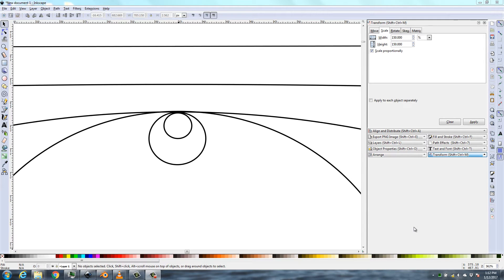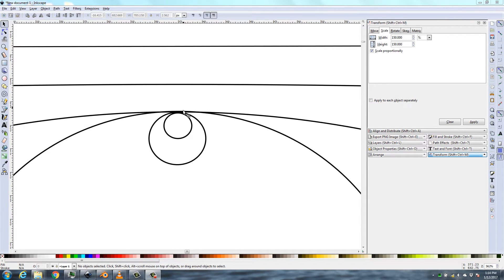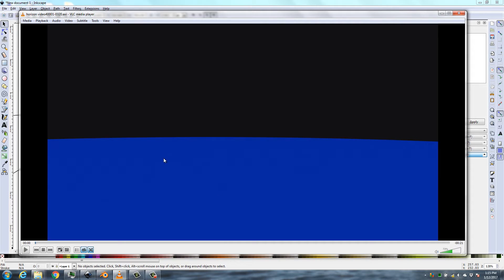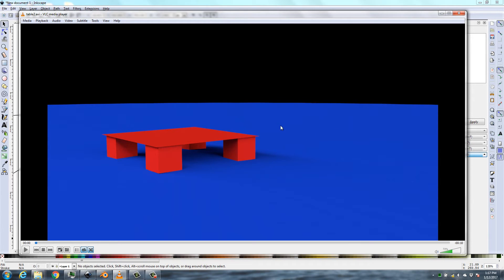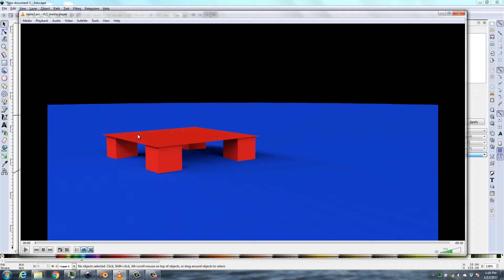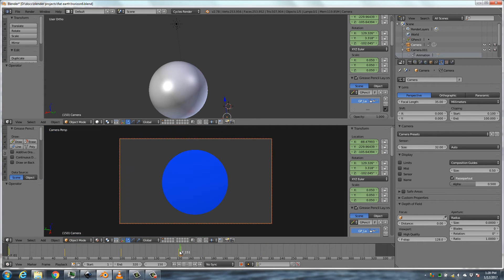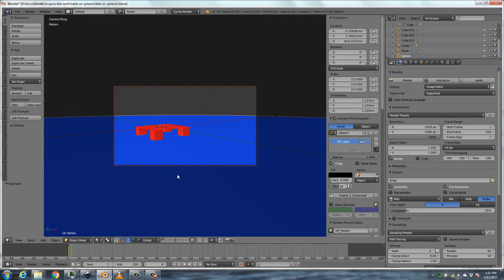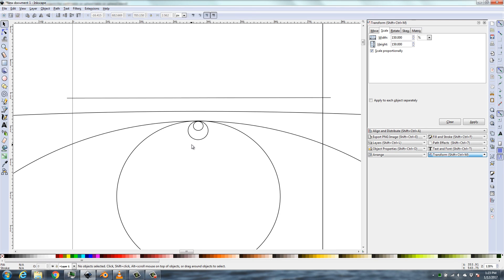Flat Earth Issues - Why the horizon looks flat on a globe earth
Flat Earth - Why the horizon looks flat on a globe earth

This video explains why the horizon appears to look flat from our perspective on the surface of the earth. This video shows that seeing no curve doesn't disprove the fact that the earth is a globe, it actually would be true on a flat earth and also on a globe with a diameter of 8000 miles. There are a lot of other ways to prove the earth is a globe, but saying that you don't see a curve therefore the earth is flat is just plain wrong from a geometry and trigonometry standpoint.

I know that some flat earthers are sure to find this video. I just want to be forward with my dealing with them in the comments. I  also welcome  any constructive criticism or corrections as long as they are backed up with facts and logic. I will be moderating the comment section and will remove any comments I deem as inappropriate. I will break down the general things that will get a comment removed.

No ad hominem attacks
Any calling any person a sheep or sheeple
Telling others to "wake up"
Any talk of conspiracies without facts to back them up
calling people a liar without evidence

If you honestly think you have evidence or contradictions to anything presented in this video you are welcome to leave a comment detailing your position, as long as it isn't just a bald assertion.